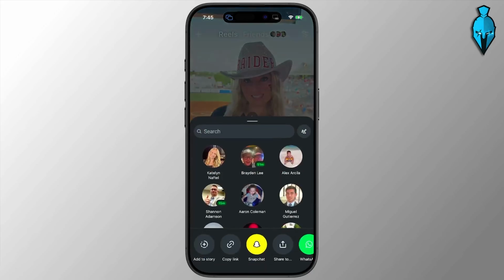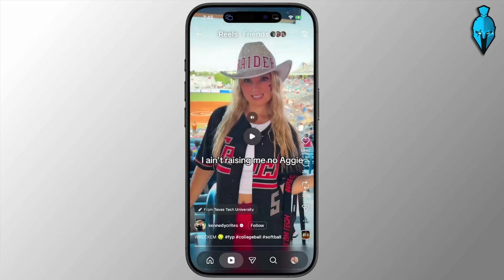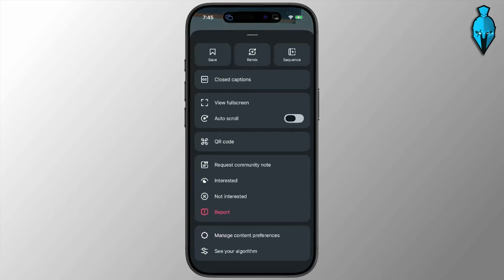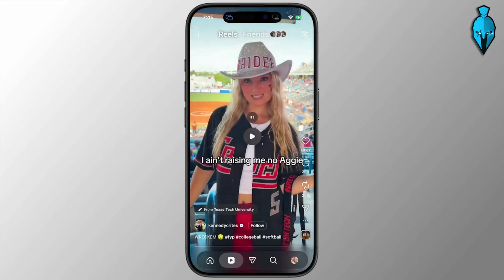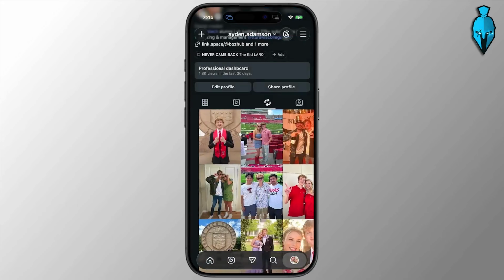How To Repost Instagram Reels - Full Guide